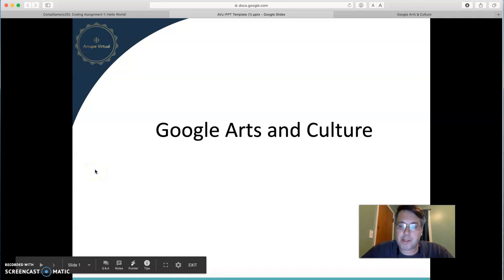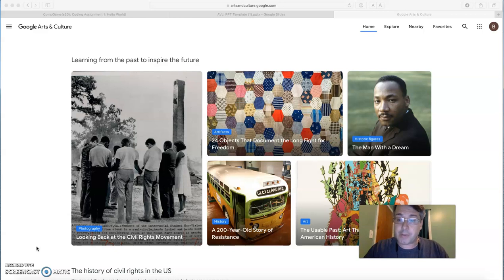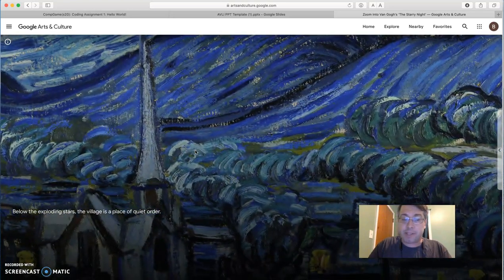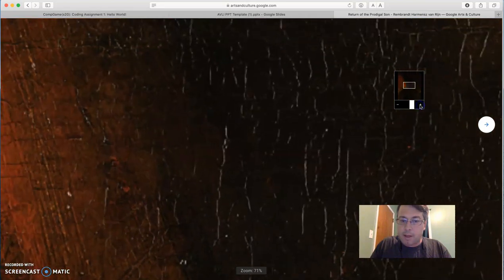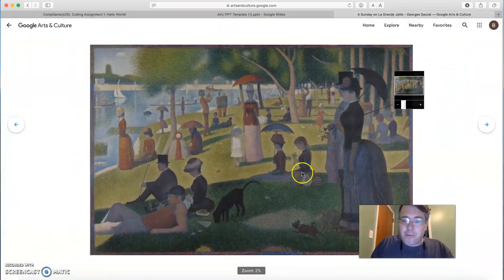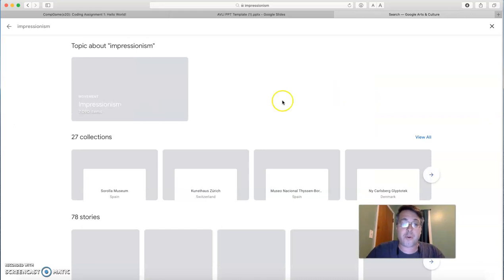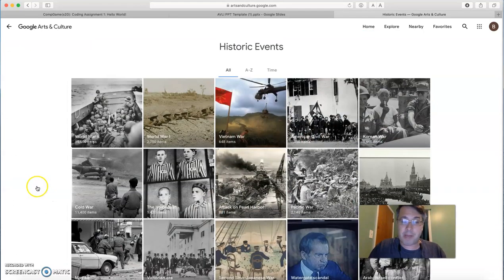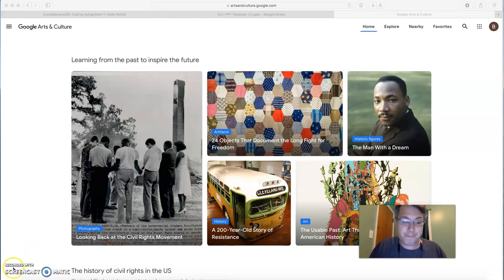Google Arts and Culture (B. Tittl)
Google Arts and Culture is a great tool for humanities teachers who want to bring art and cultural artifacts into the classroom.